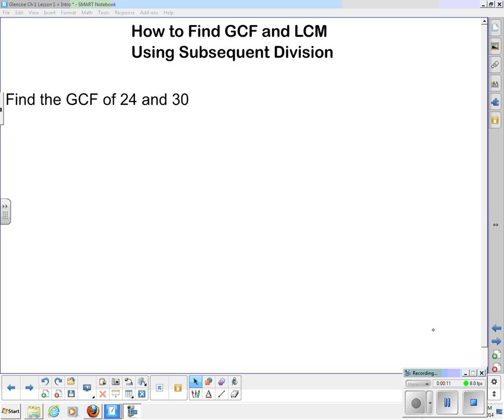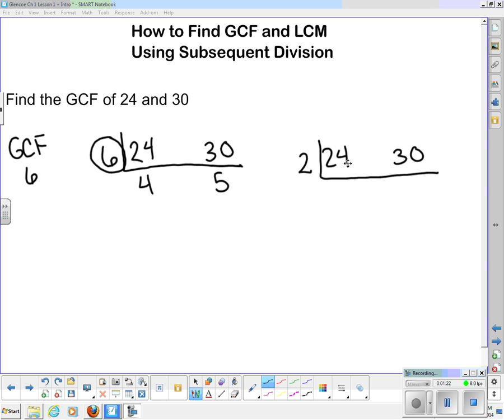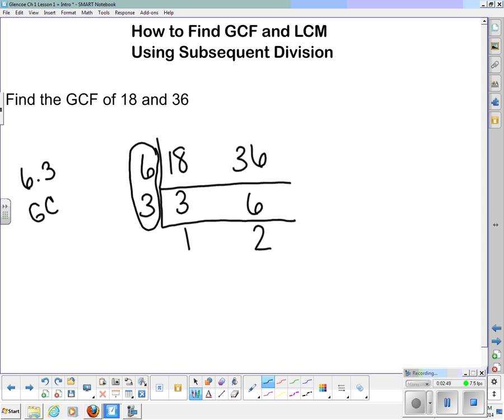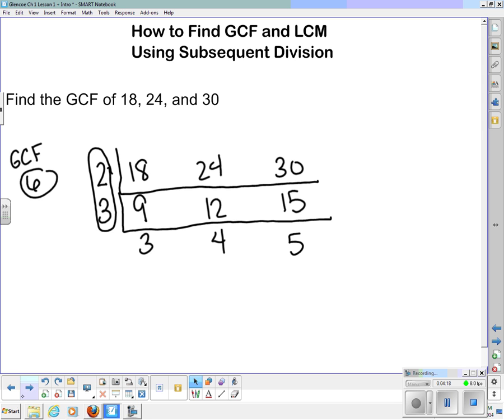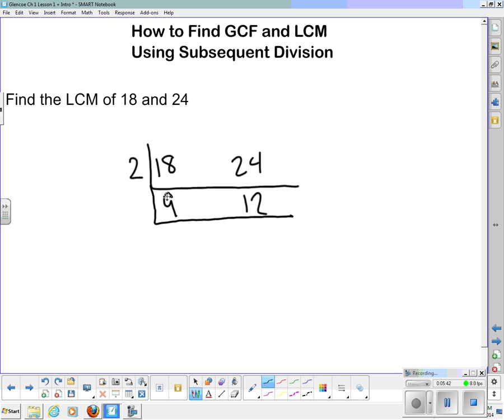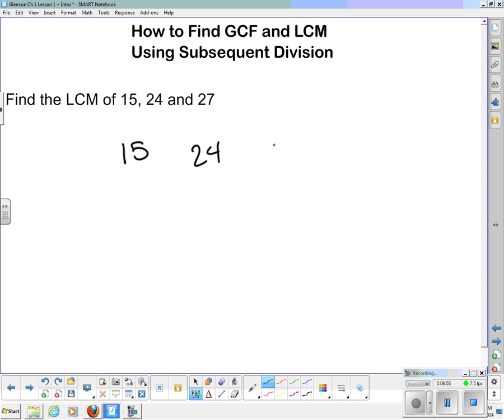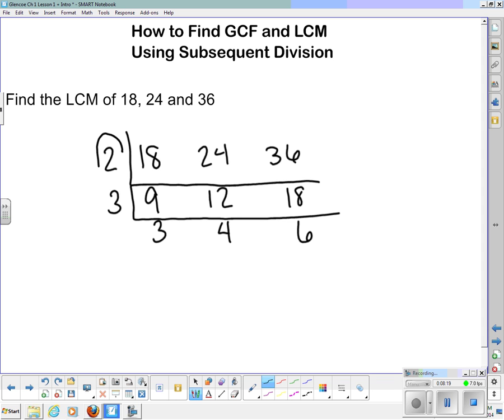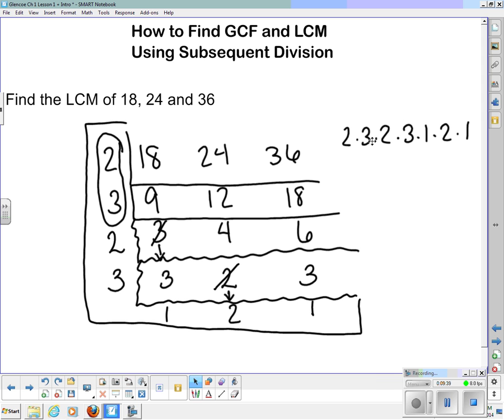GCF & LCM Subsequent Division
How to find GCF & LCM by subdividing